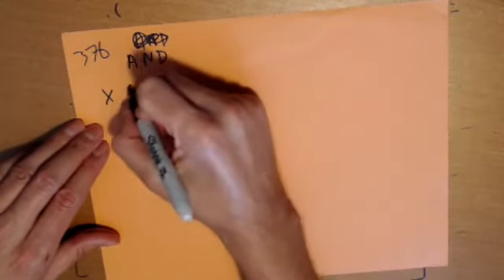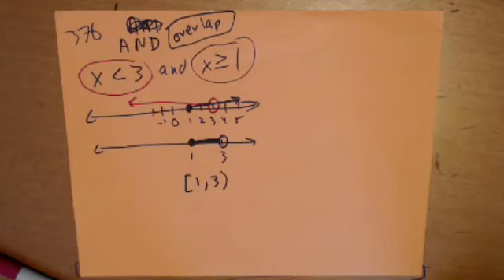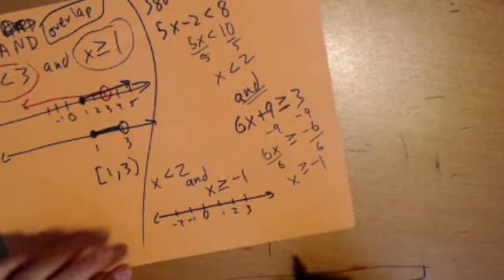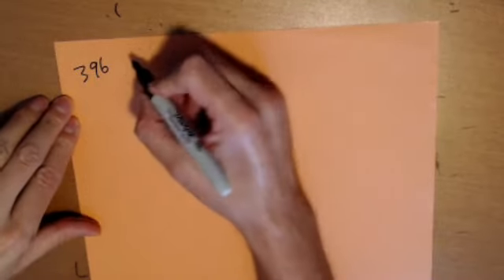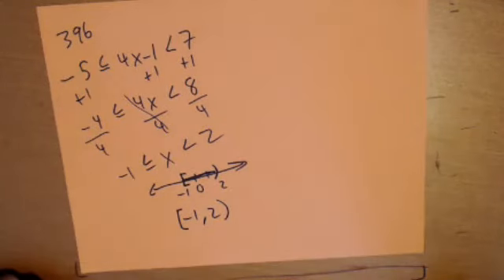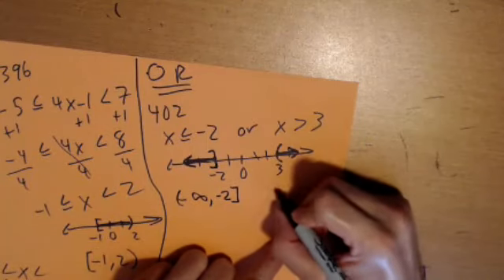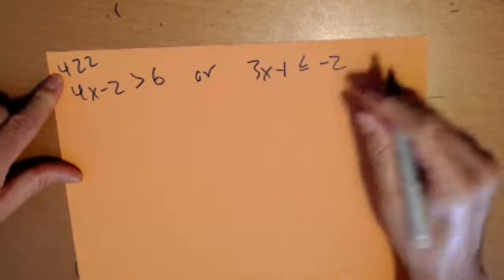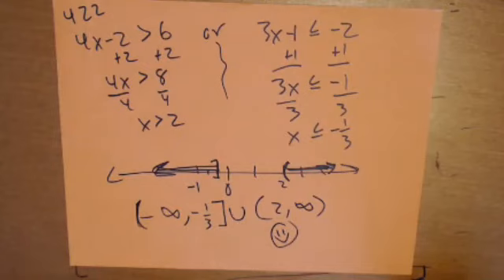376to422 - ch2 (Intermediate Algebra 2e -- openstax.org)